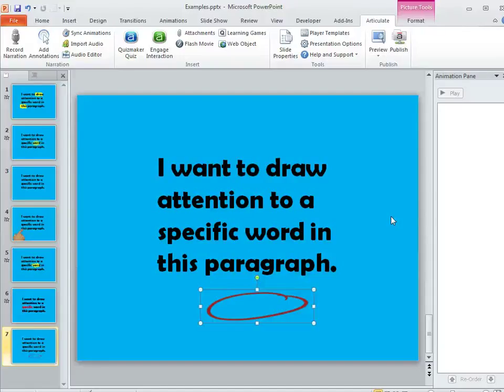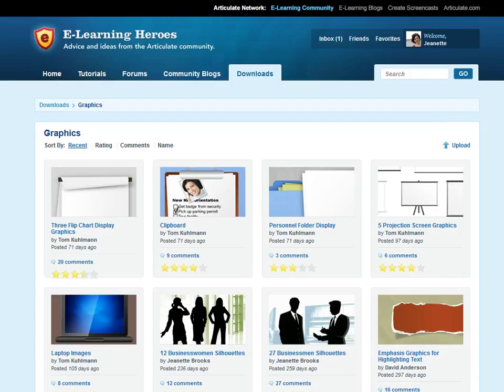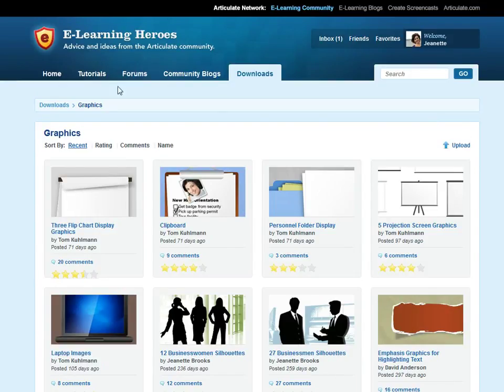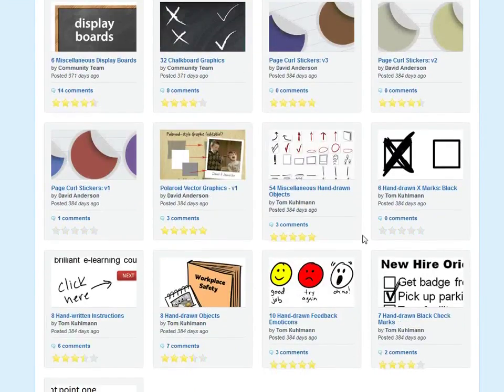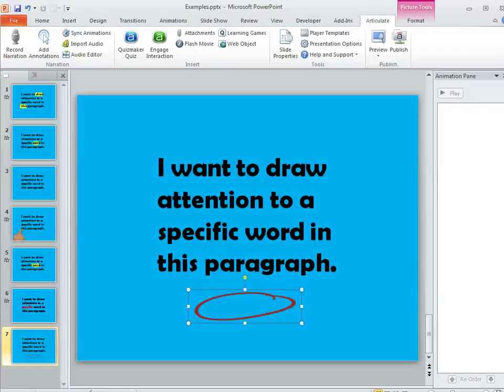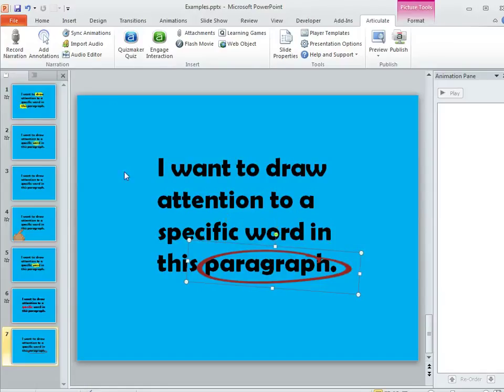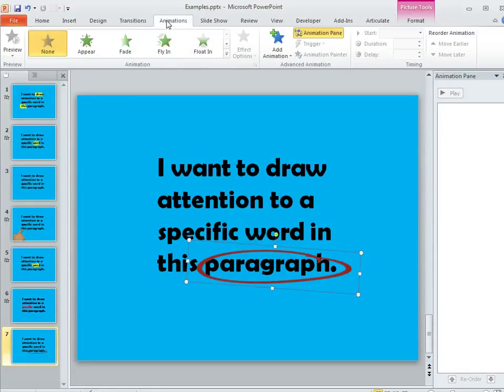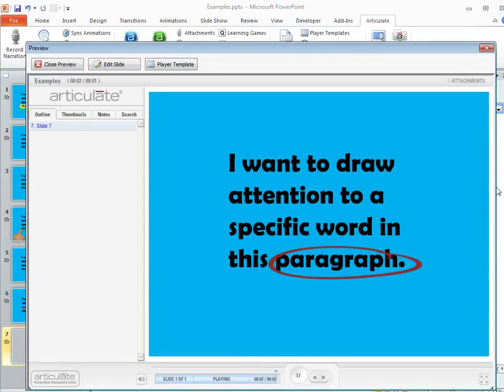PowerPoint Tips: How To Use Call Outs and Animations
PowerPoint: How To Use Call Outs and Animations

Skyrocket your conversions with the easiest landing page builder ever. 150 squeeze page templates and 50 pop up templates. Plus much more

Creating powerful videos and slide presentations using Microsoft's PowerPoint has never been easier. The tips, tutorials and templates are free. The additional graphic and illustration assets are inexpensive. You can now communicate your ideas better than ever. Learn just one PPt tip a week and you will look like an expert compared to those around you. Add a method to collect leads (landing pages) with clickable images,hyperlinks, animations and you are unstoppable.